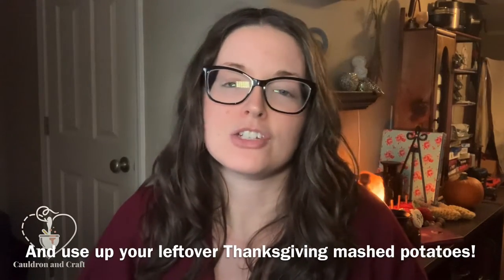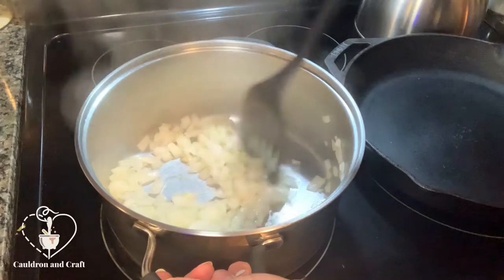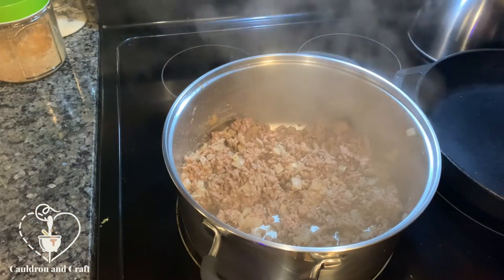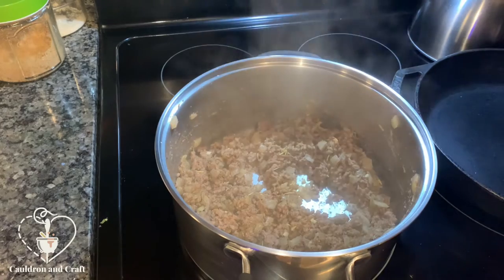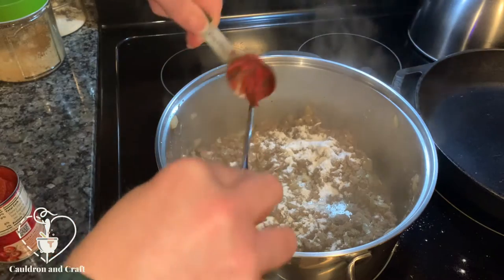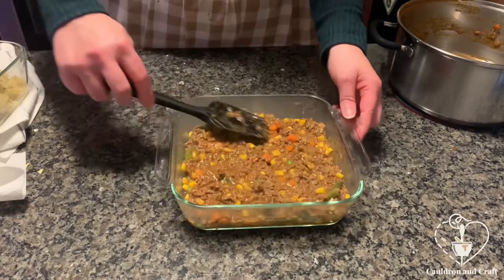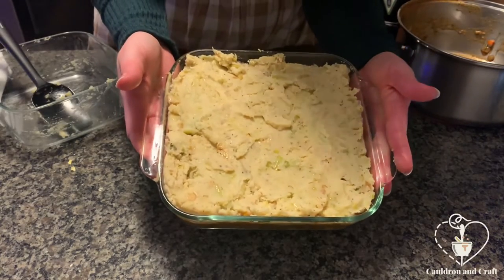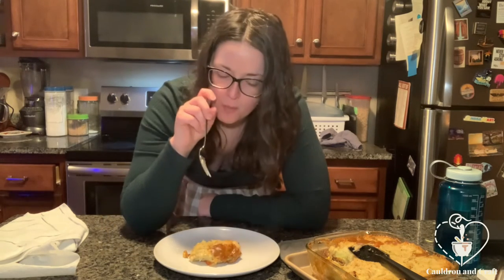Shepherd’s Pie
Looking for a way to use your leftover mashed potatoes from Thanksgiving (or colcannon from Halloween)? Make shepherd’s pie! I used this recipe for the eat mixture:

2 tablespoons olive oil
1 chopped yellow onion
1 lb. 90% lean ground beef -or ground lamb
1 teaspoon dried rosemary leaves
1 teaspoon dried thyme leaves
1/2 teaspoon salt
Garlic powder, pepper and onion powder to taste
1 tablespoon Worcestershire sauce
2 garlic cloves -minced
2 tablespoons all purpose flour
2 tablespoons tomato paste
1 cup beef broth
1 1/2 cups frozen mixed vegetables